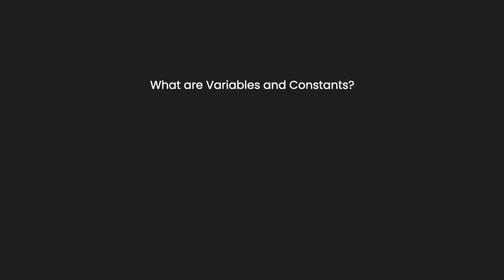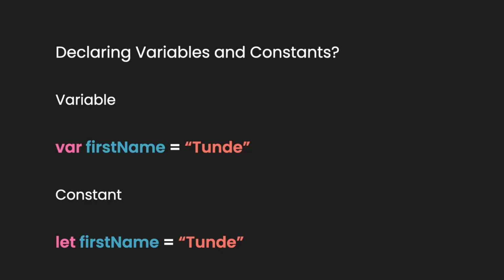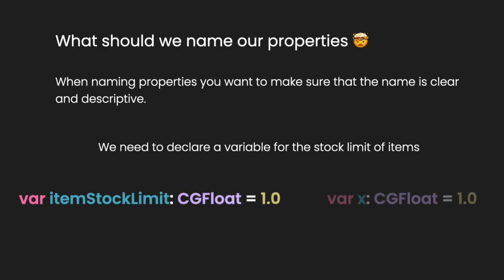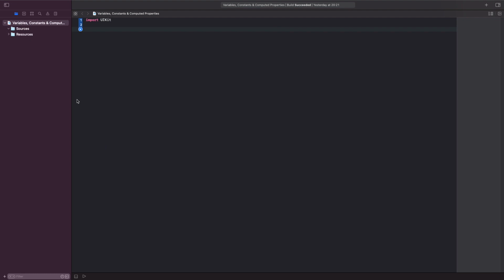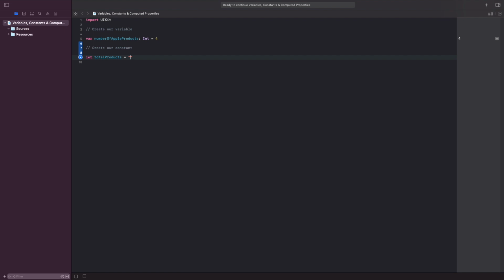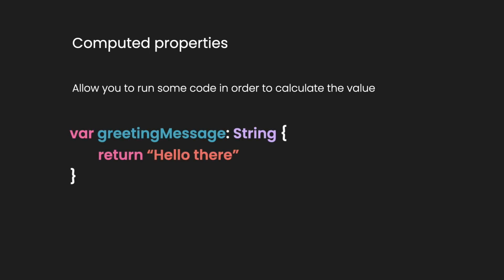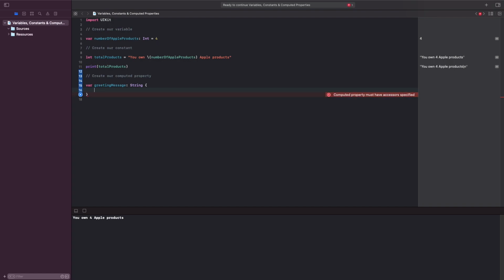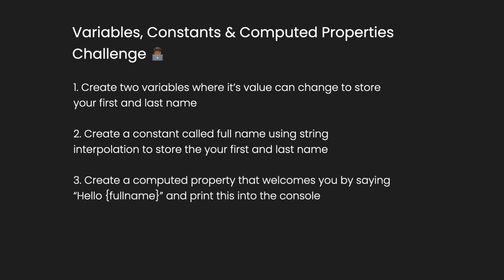Swift Fundamentals - Variables, Constants and Computed Properties & Challenge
In this video we'll be discussing and going through variables, constants and computed properties, there is also a challenge at the end to test your knowledge on the topic.